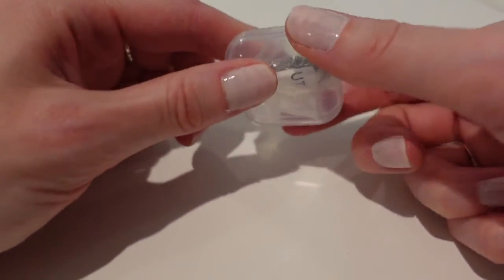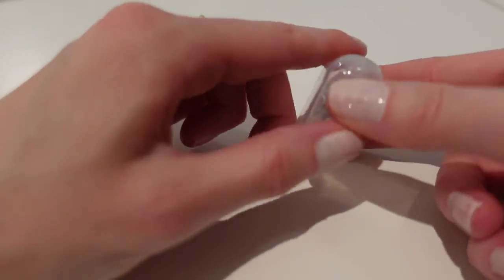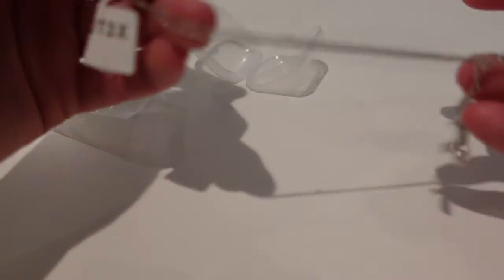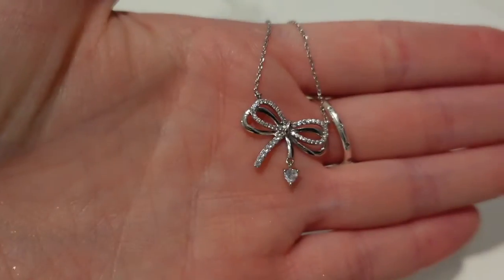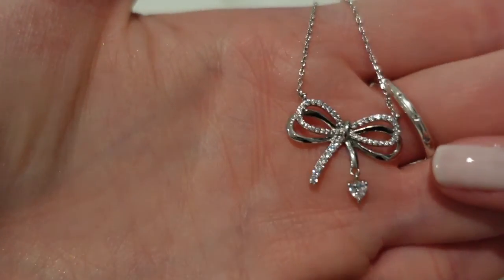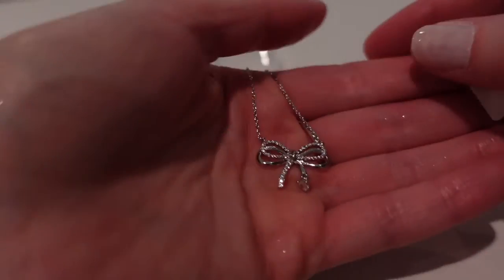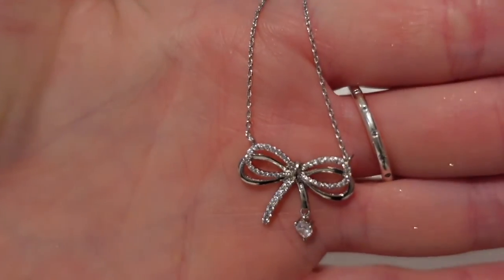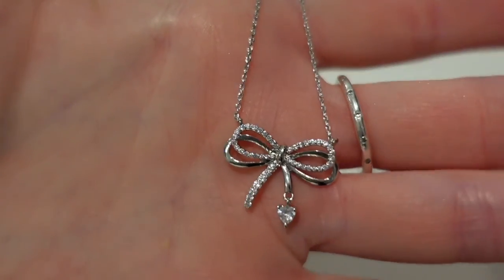Charmed Aroma Jewelry Gift Box Bath Bomb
Join us as we see which bow necklace is inside of Charmed Aroma's Jewelry Gift Bath Bomb!